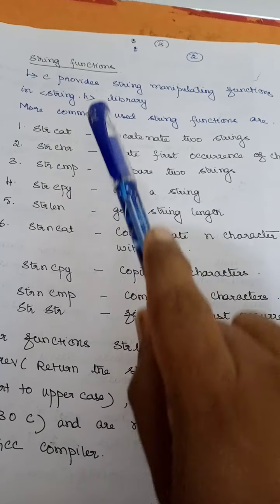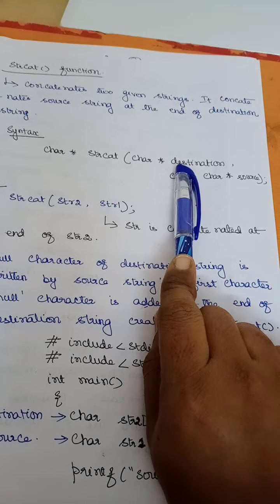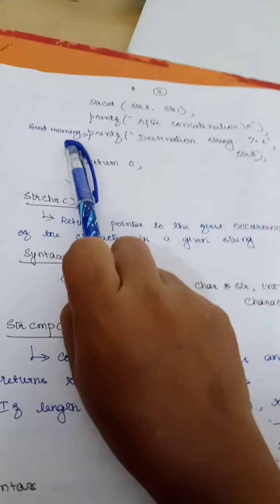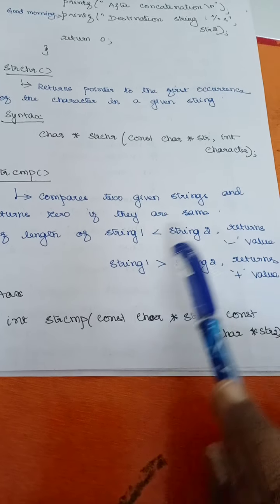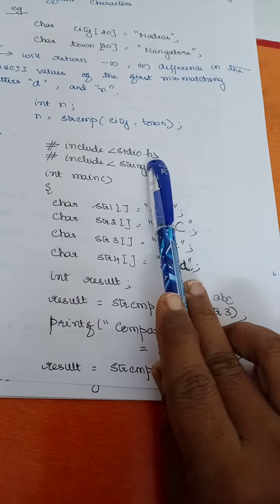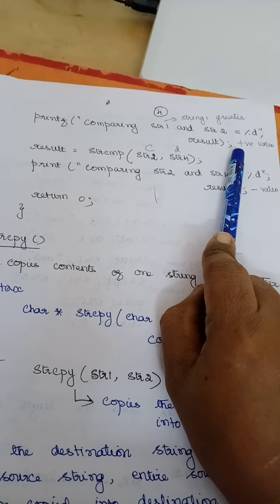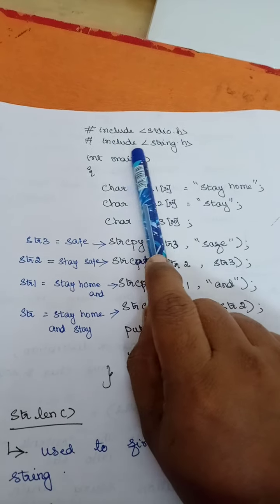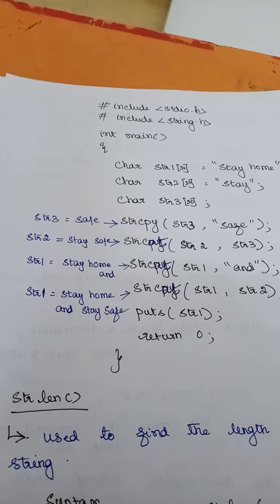String library functions